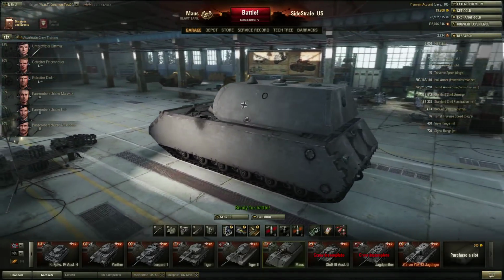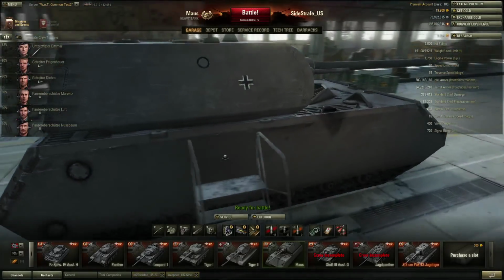World of Tanks - 9.0 Preview, ft HD Maus & M103 WORLD OF TANKS let's play